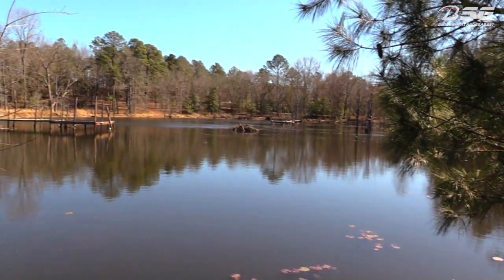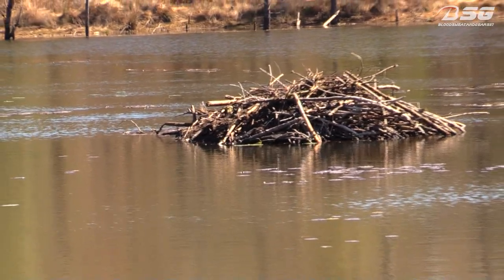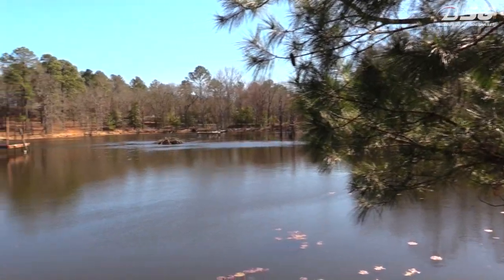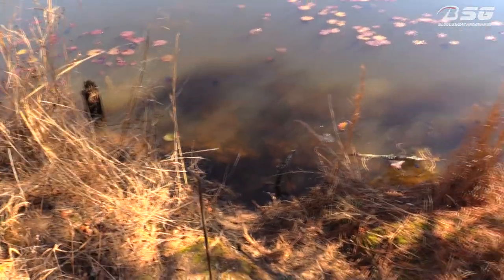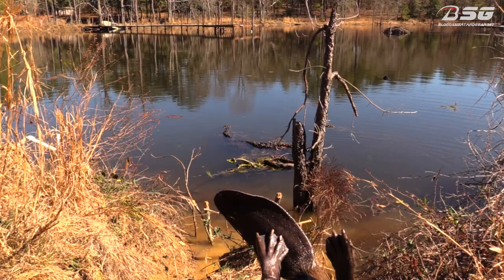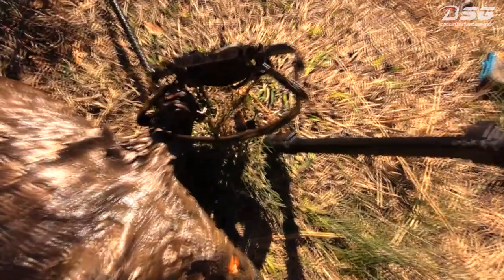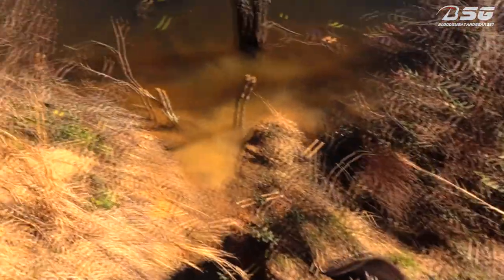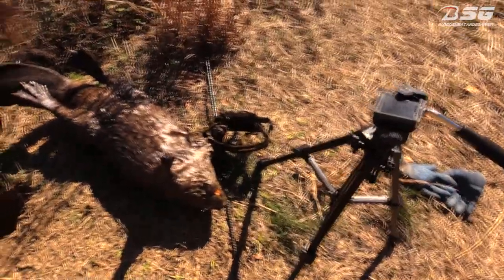TRAPPIN' AIN'T DEAD - [CHECK #9] - MULTIPLE BEAVERS USING DROWNING RODS!!! - VLOG - TRAP (2023)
What's going on YouTube?!?! The BIG pond produces again this season!!! This is the same pond I caught 4 beavers in 1 week last season. Guess what happened this season? The same exact thing. lol.. I literally caught 4 beavers here again.. back to back to back. All 4 were caught in foot holds on drowning rods. I was targeting otters at this particular location, but we will gladly take all the beavers we can catch!!!

- BloodSweatAndGears87